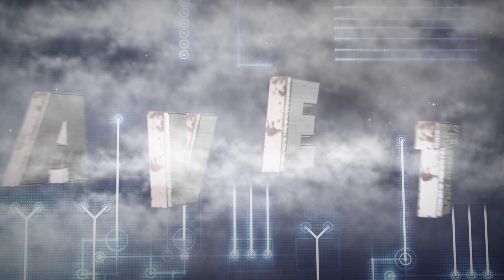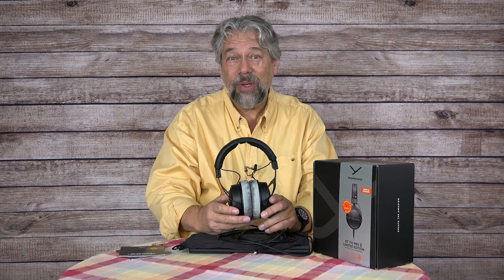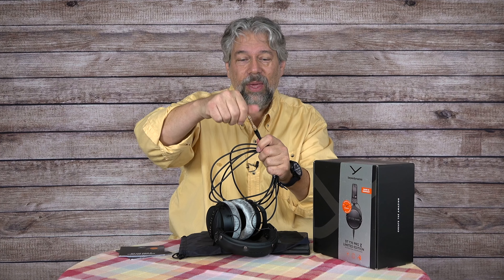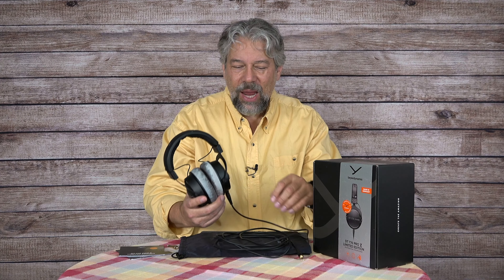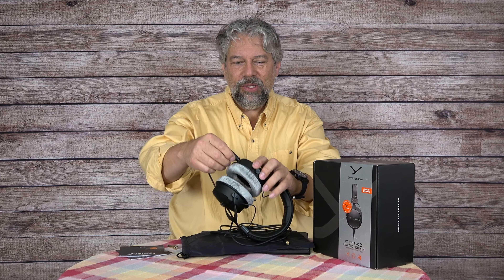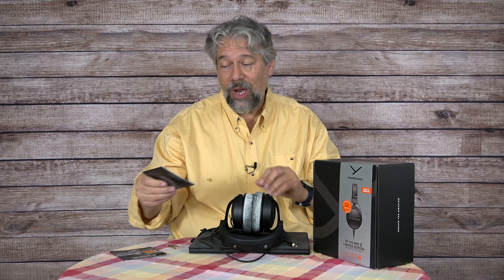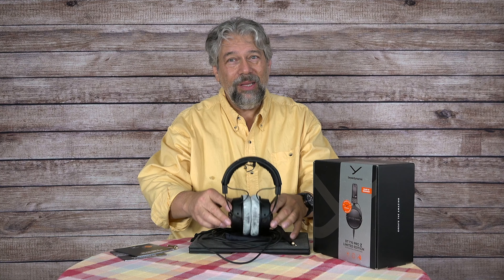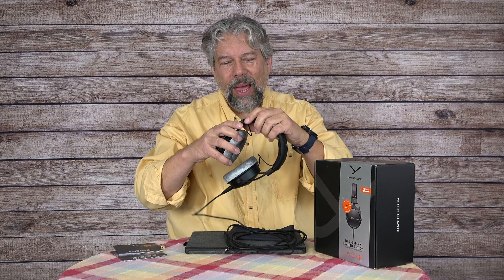Beyerdynamic DT 770 Pro X Limited Edition Headphones -- REVIEW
Beyerdynamic's been making audio gear for a century and the Beyerdynamic DT 770 Pro X Limited Edition Headphones are the culmination of all that refinement and product evolution. Tech and audio expert Dave Taylor checks out the Beyerdynamic DT 770 Pro X Limited Edition and finds some nice refinements in features and, of course, that beautiful Beyerdynamic (Stellar.45) audio reproduction.